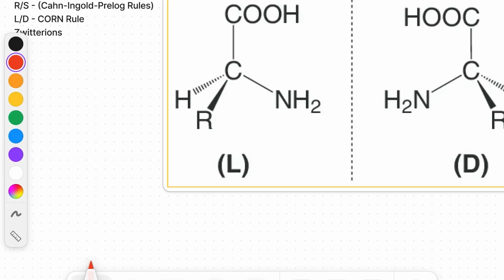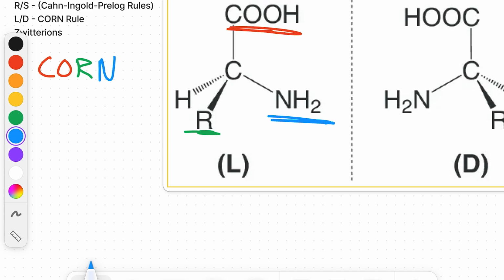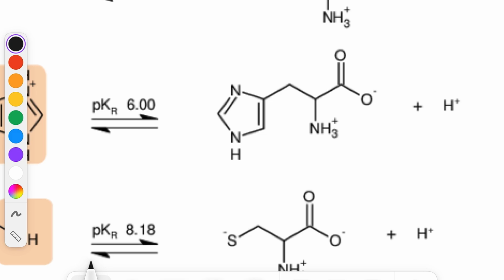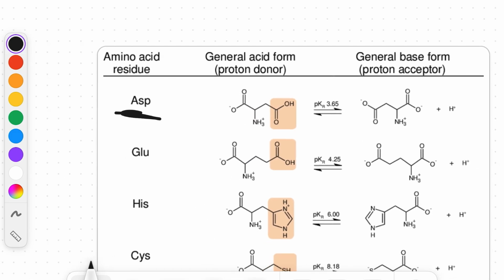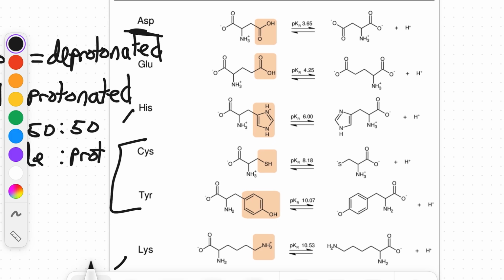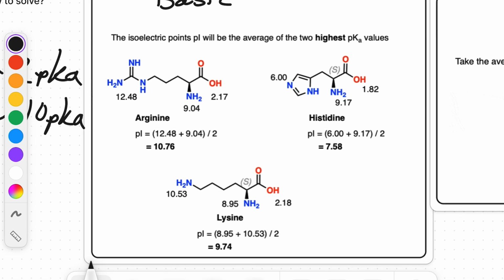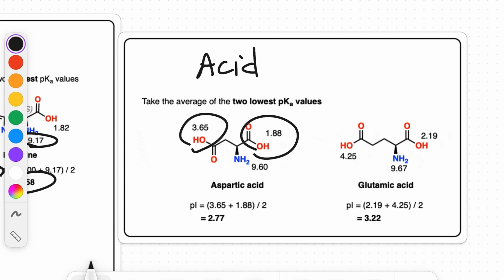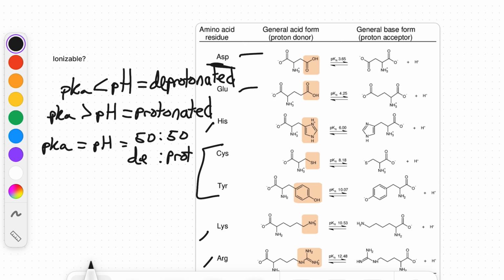Quick and Dirty Content #2: Amino Acids 2.0